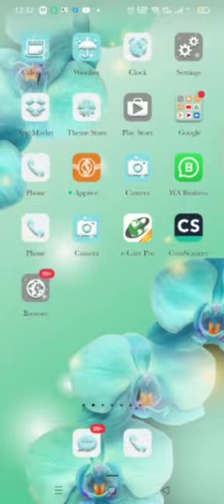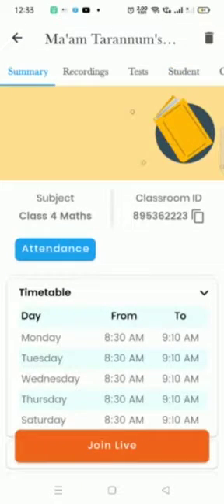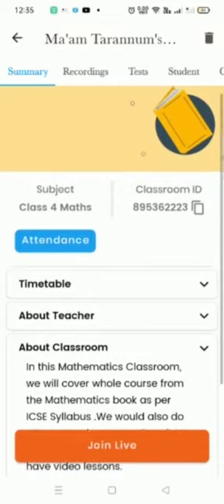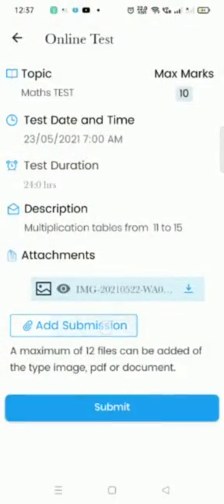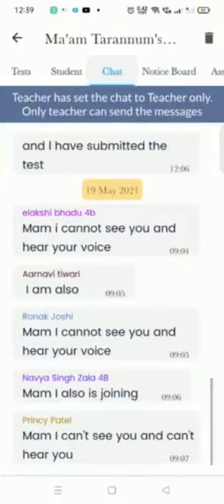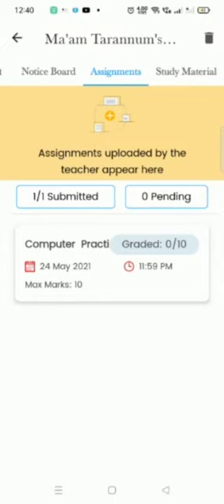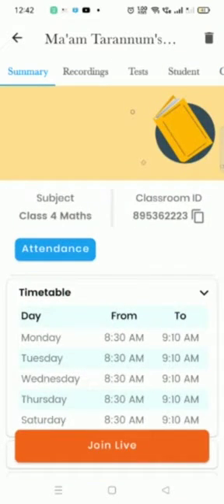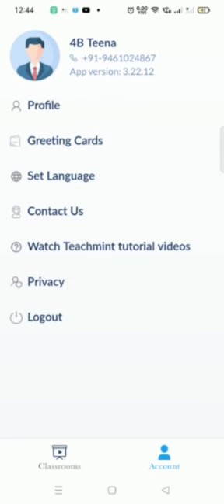How to work on Teachmint App as a student.